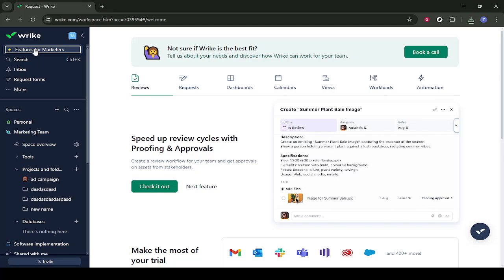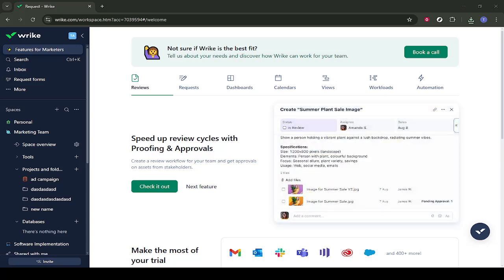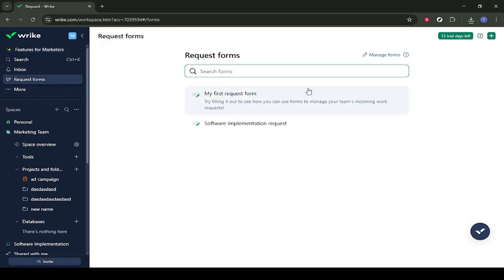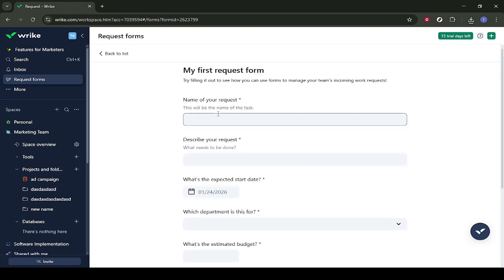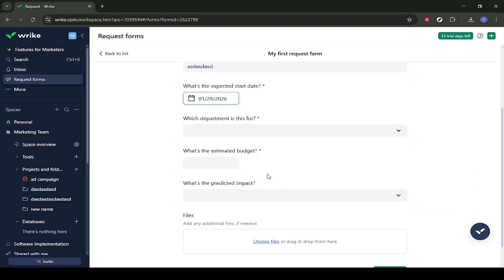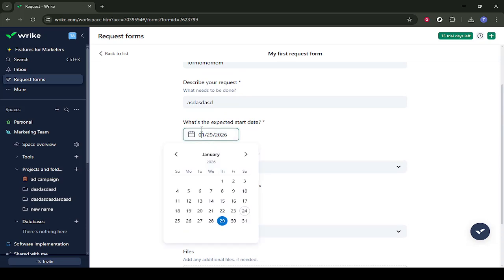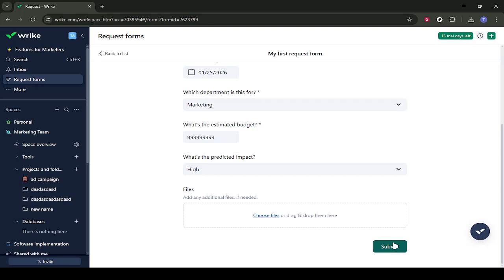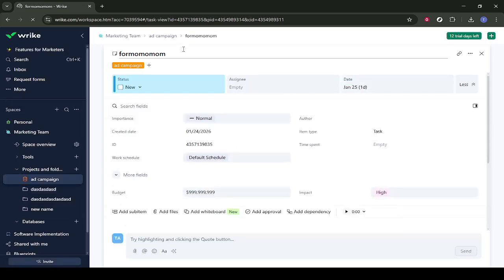How To Create A Form In Wrike [2026 Guide]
In today's video we cover: wrike forms, create forms wrike, wrike tutorial, project management tools, how to wrike, wrike tips, online forms wrike, wrike guide, form creation tips, productivity tools, wrike for beginners, project management software, form design wrike, wrike features, workflow automation, team collaboration tools, digital forms, task management tools, business productivity

-Google Drive
-Google Meets
-Google Sheets
-Google Chrome
-Google Forms
-Google Gmail